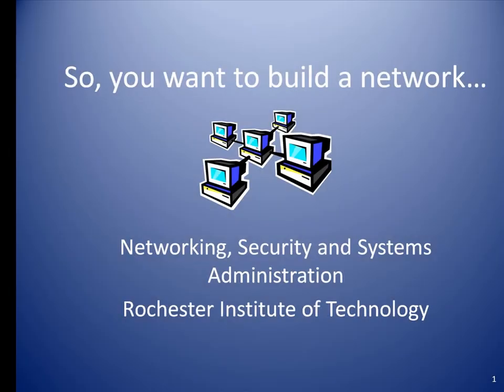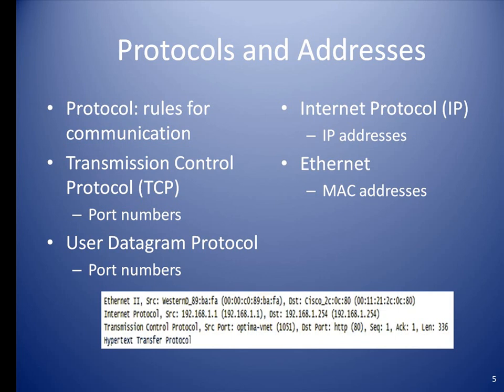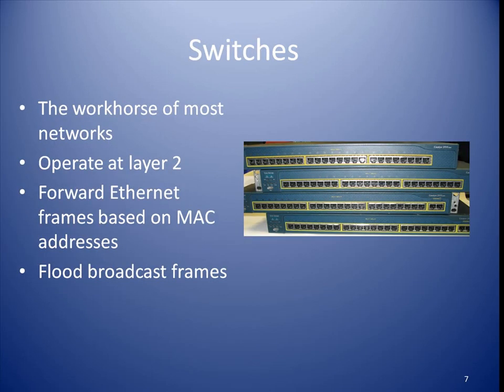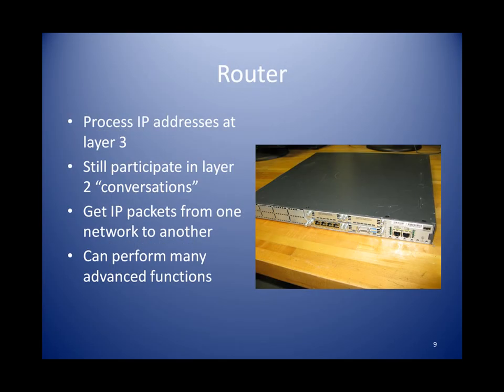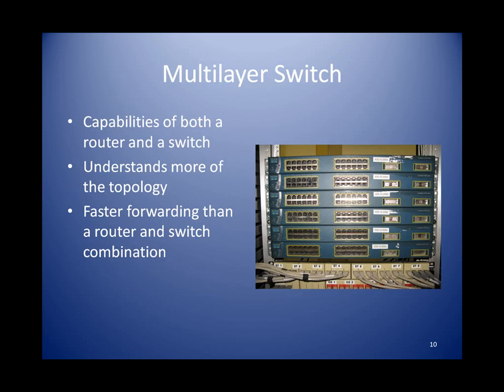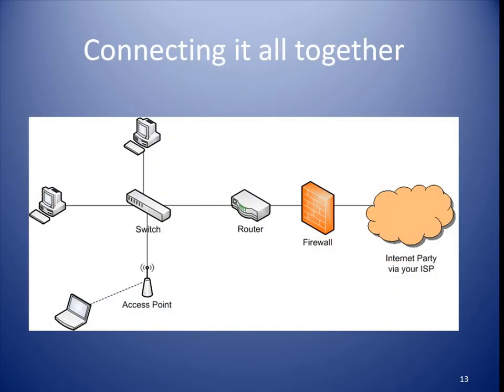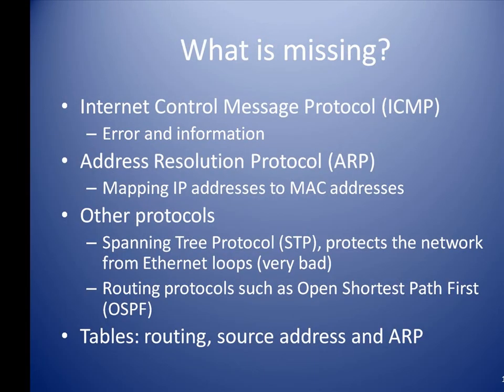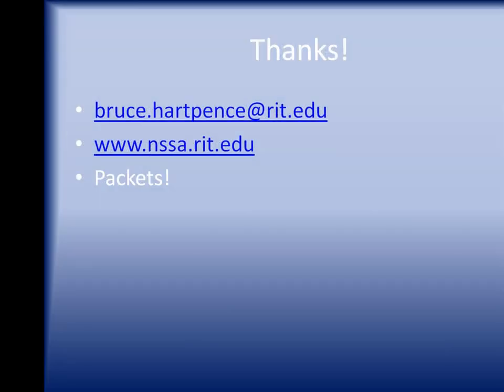Introduction to Networking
This is the very first video made for the channel. It's a little slow but keep watching, they get better.